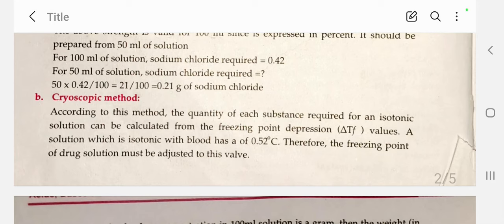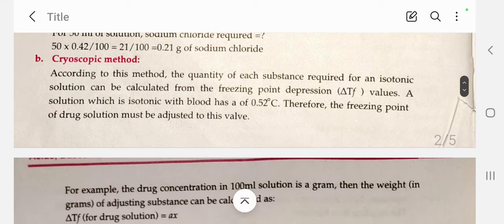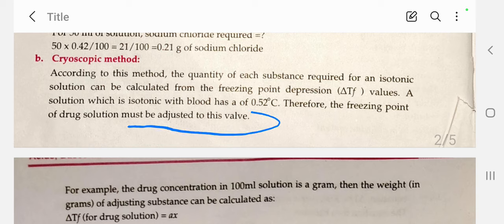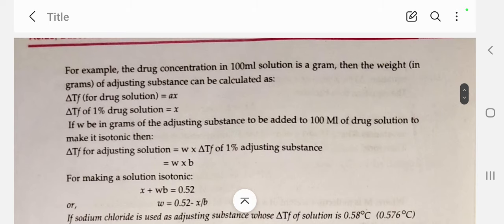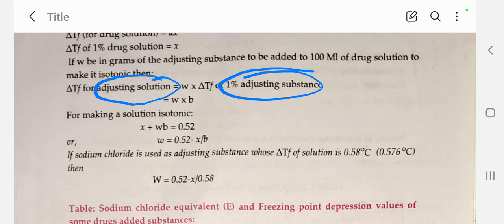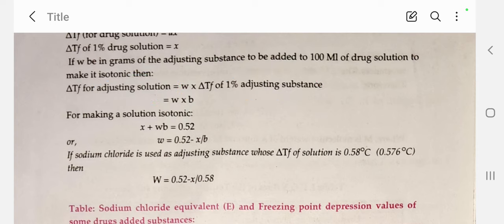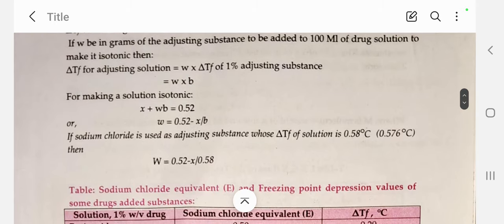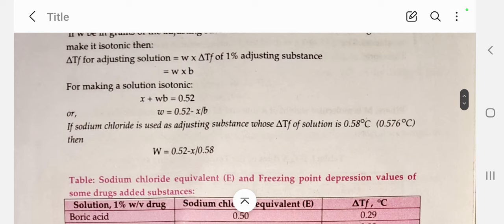Methods of adjusting tonicity&PH class 1calculation with cryoscopic method part 2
Methods of adjusting tonicity&PH class 1calculation with cryoscopic method part 2@ks-pharma